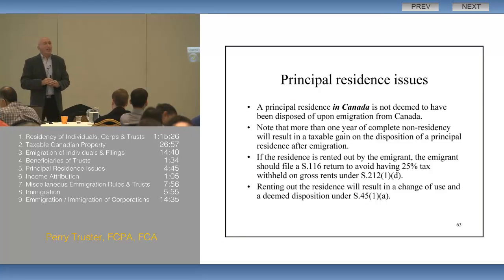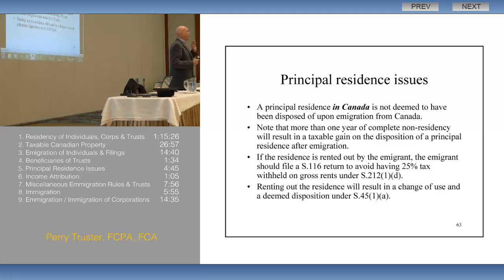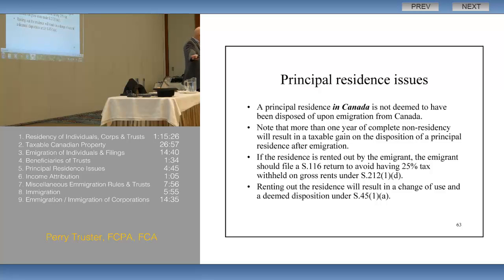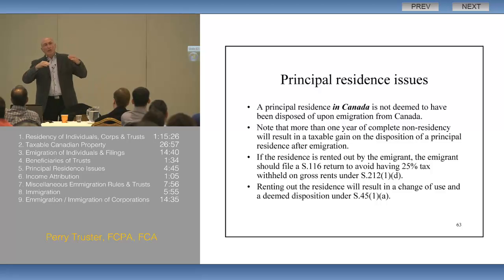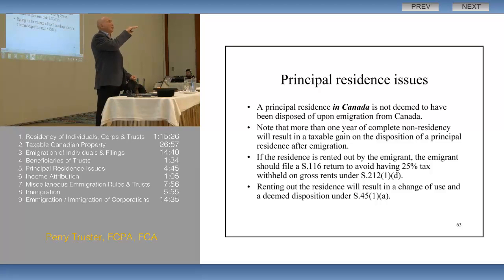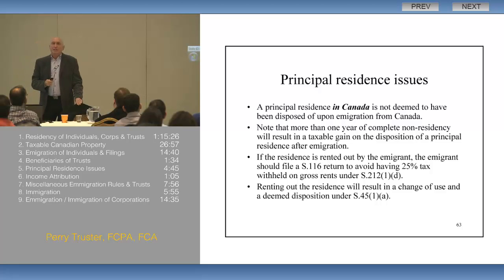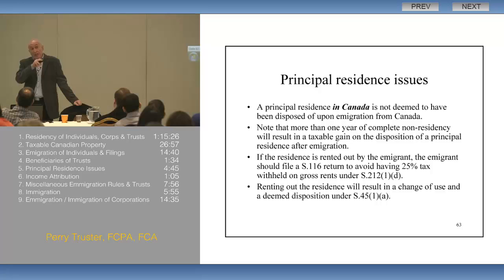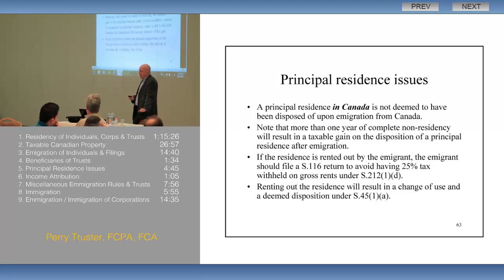AJAG Online -- The Tax Implications of Emigration and Immigration with Perry Truster, FCPA, FCA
In this sample clip, Perry Truster leads an AJAG Professional Development course entitled The Tax Implications of Emigration from and Immigration to Canada.